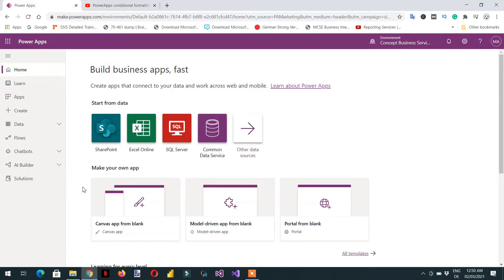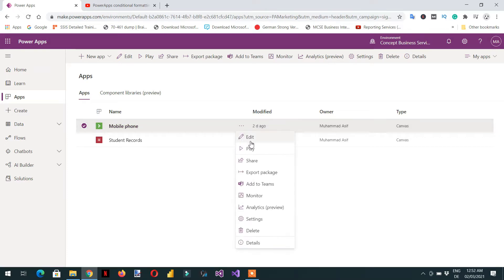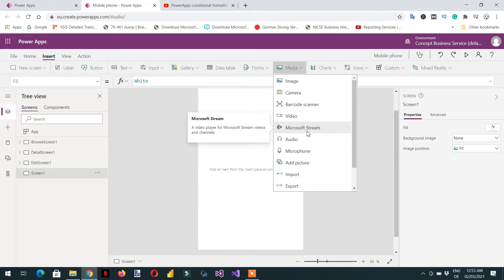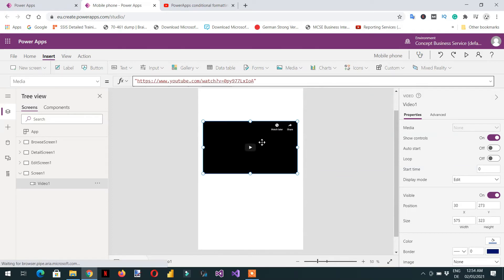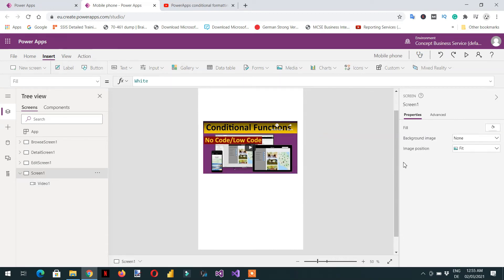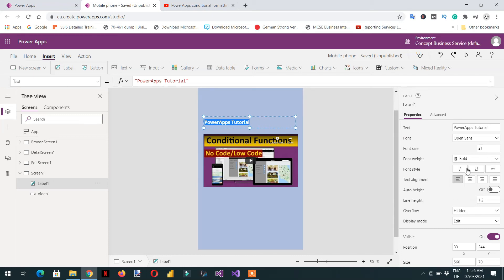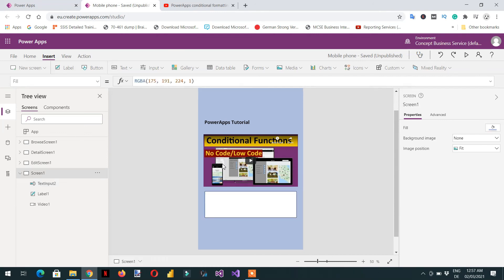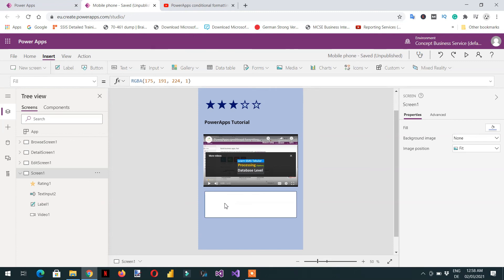How to add video control in PowerApps - 6 (PowerApps Tutorial)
Vidoe control can be added into the PowerApps and then you need to connect that control with the URL of the desired video.
Please follow the step by step tutorial to learn PowerApps from scratch. For complete courses, you can buy these courses from Udemy on discount using the following links